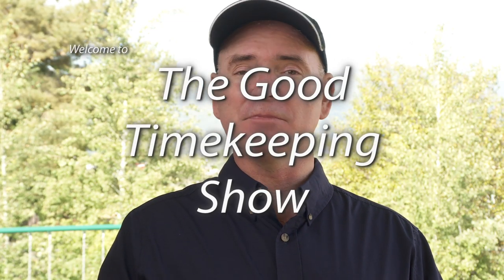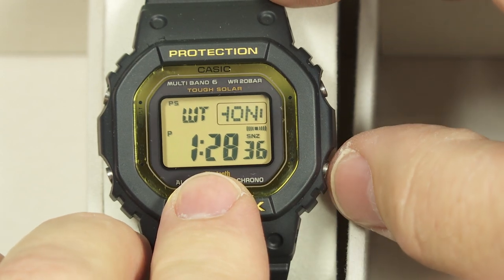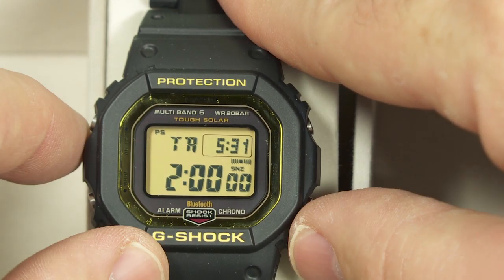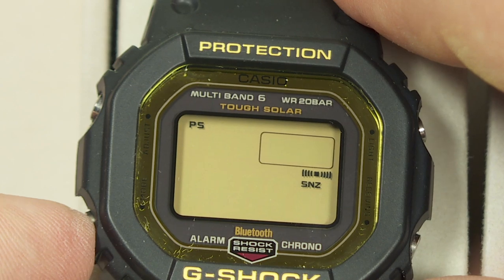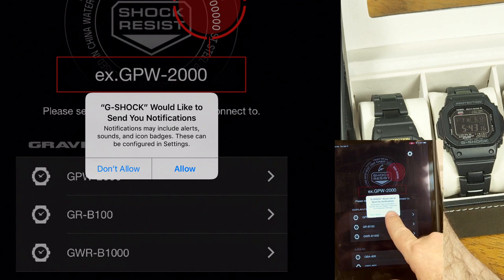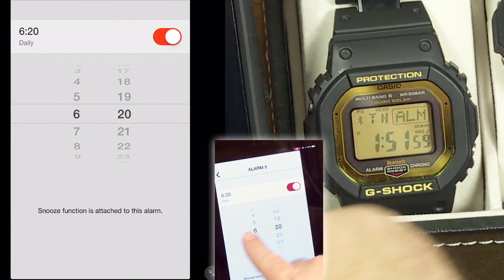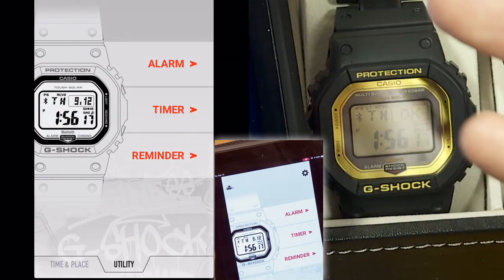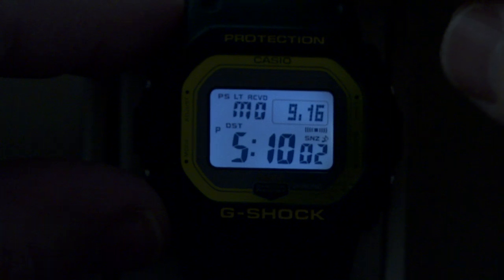G-Shock GW-B5600 (GMWB5000) In-Depth Watch and G-Shock Connected App Review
In this episode of the Good Timekeeping Show I review the Casio G-Shock GW-B5600BC-1JF. The second half of this video is an in-depth look at the G-Shock Connected app which allows users to connect this watch (and others) to a smart phone or tablet using Bluetooth. The set-up and functions of this GW-B5600 are the same as with other variations of this model AND the same as with the various versions of the GMWB5000 watch from Casio. So, no matter which of these watches you buy, you can follow my guide in order to use your watch. As long as it's a Casio watch with Module 3459 or Module 3461, this video is relevant to that watch.

The G-Shock Connected app is used to connect more than ten other models of G-Shock watches to smart phones and tablets, although the exact functions and features will differ depending on the watch. But if you use the app in its "Demo Mode" you can get a pretty good idea of how those other watches work. If you're interested in any other Casio watch which uses an app to connect to a smart device, I highly recommend a virtual "test drive" of that watch using that app's demo mode.

I neglected to demonstrate the "phone finder" function of this watch. Also, I should admit that when I showed a watch with a round "screw back" in this video it was not one of the bluetooth watches but was, in fact, the back of a GW-5000 watch I already had. It looks ALMOST the same but I knew that some sharp-eyed viewers would spot the substitution.

UPDATE: The day after I uploaded this video, Casio announced that they will soon release a new variation, the GMW-B5000TB. They say it is "the first watch in the square-shaped 5000 series to use titanium for its main exterior components," including the case, band, bezel, case back, and button. Also from this announcement: "Diamond-like carbon (DLC) coating is applied to the metal components for superior wear resistance. The glass is made from scratch-resistant sapphire crystal, to which a non-reflective coating is applied, and the display uses an STN-LCD that offers superior viewing angles for enhanced readability, making it easier to tell the time."

Keep in mind that it will use the same module as other, previous models so the set-up and use would still be exactly the same as what I show you on the watch in this video. Also, keep in mind that this upcoming Titanium watch will be one of those very expensive models I refer to in this video.